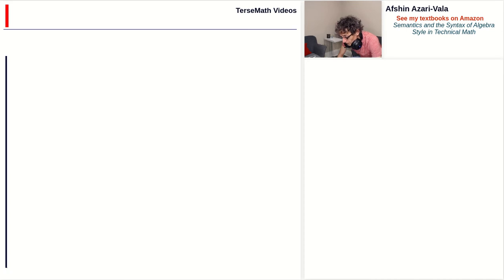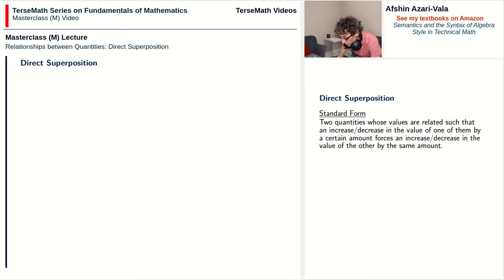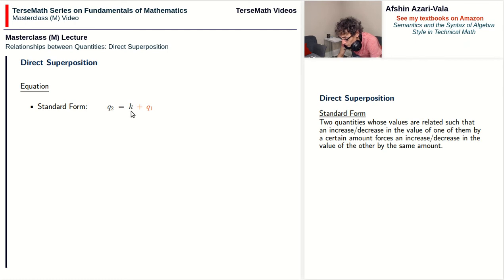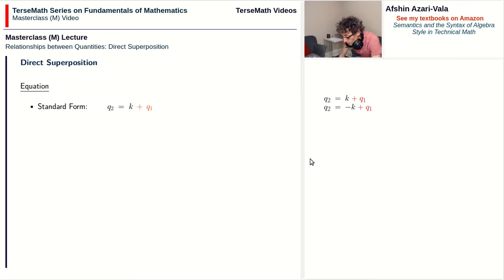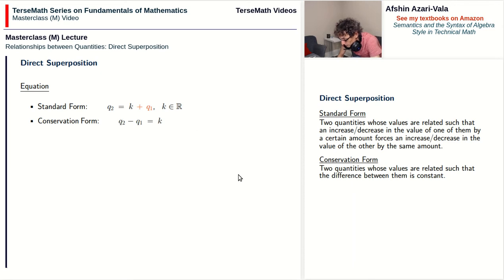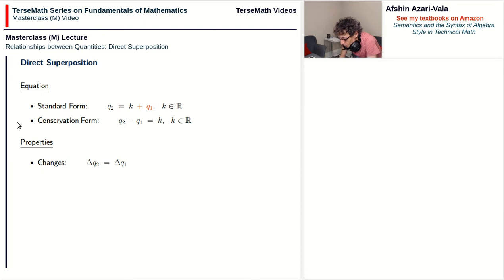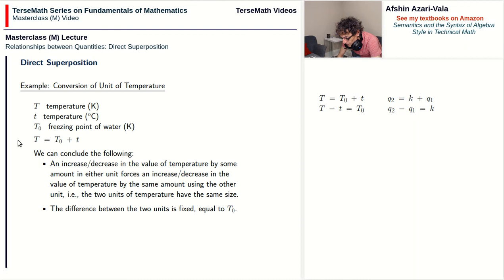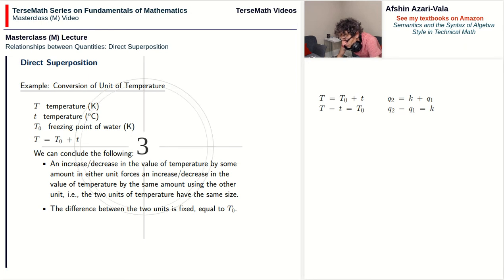Relationship between Two Quantities: Direct Superposition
In this video I will discuss relationships of type direct superposition, the simplest type of relationship between two quantities. The coverage includes the standard and conservation form of the equation for direct superposition, the properties of such relationships and an example on the conversion of units of temperature from degrees Celsius to kelvins.